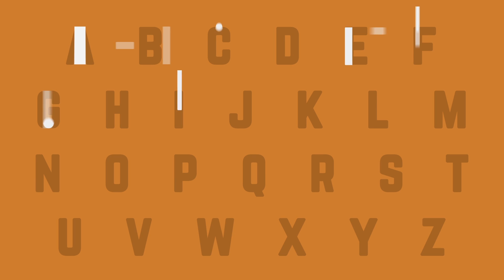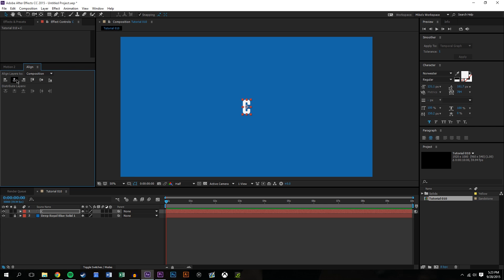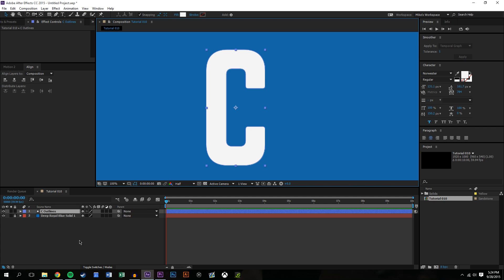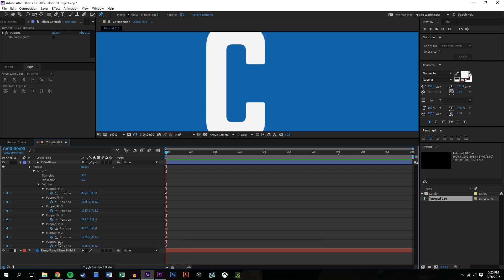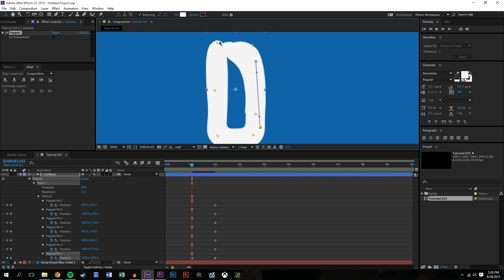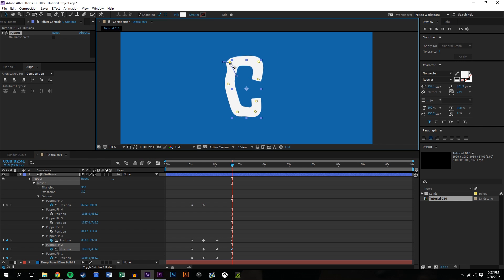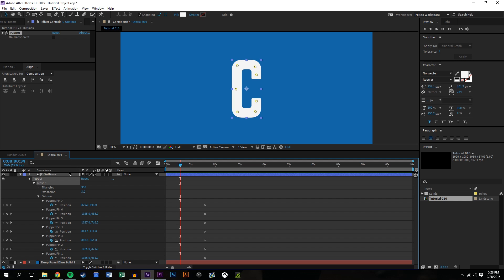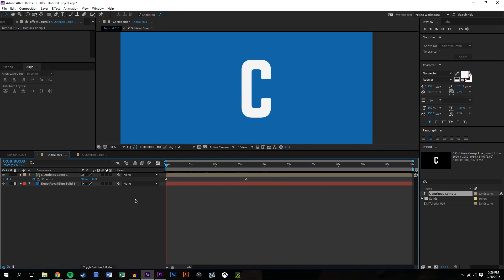Easy Puppet Tool Shape Morphing - After Effects Tutorial (No Third Party Plugin) - T010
In this After Effects motion graphic tutorial we are going to be taking a look at how to use the puppet pin tool to produce gummy letters in After Effects. This tool can be used on objects, shapes, or text! This is a very functional hidden tool that can be easily implemented into your workflow.

Support MOBOX for more After Effects Morph / Reshape tutorials!

Our Gear:

Editor's Note:
The puppet tool in after effects allow shapes to be morphed and reshaped. Reshaping objects and text in after effects gives you the power to create all kinds of cool effects. The puppet tool is central for this. Therefore, How to use the puppet tool in after effects, and more generally, how to use the puppet tool, are some of the most wildly requested topics. Puppet tool tutorial videos are often lack luster, therefore in this adobe after effects puppet tool tutorial, we will cover all of the basics as well as show you how to use the puppet tool in after effects to morph shape layers and morph text in after effects.